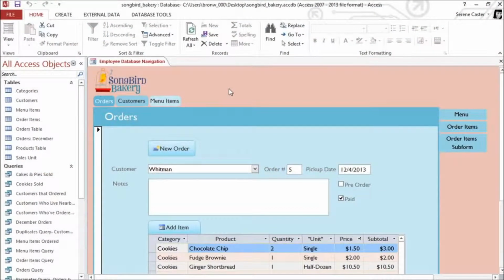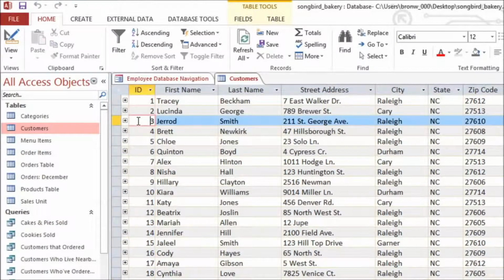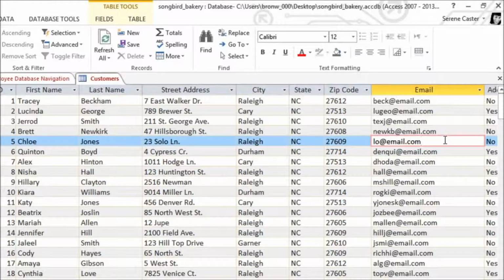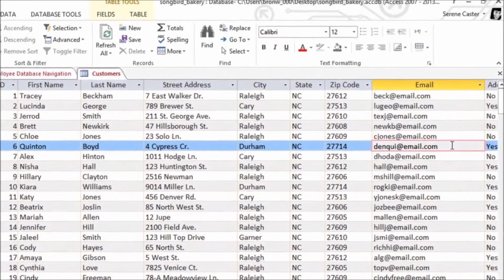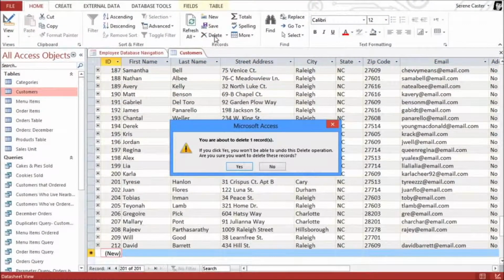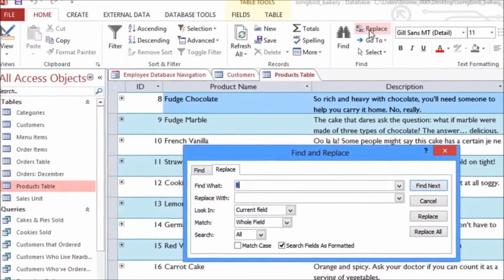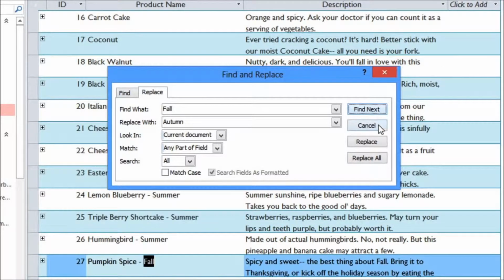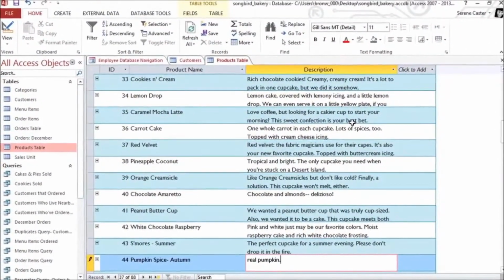Access 2013 Working with Tables